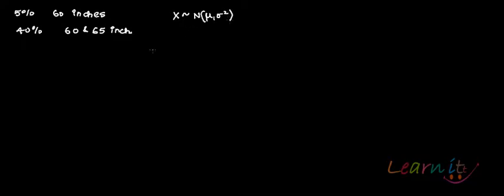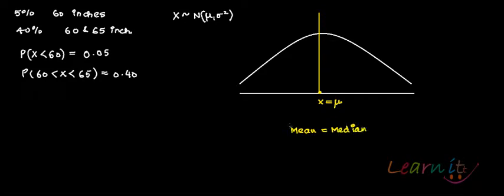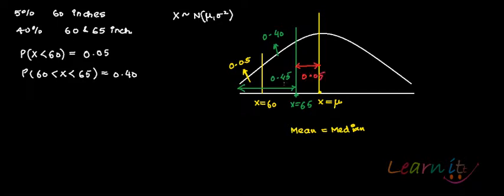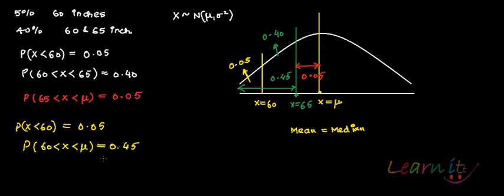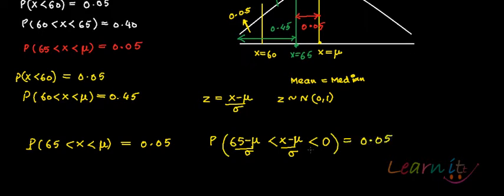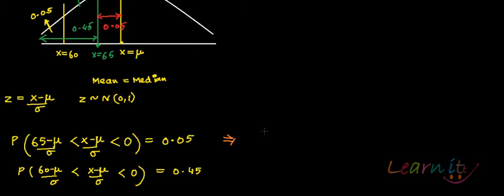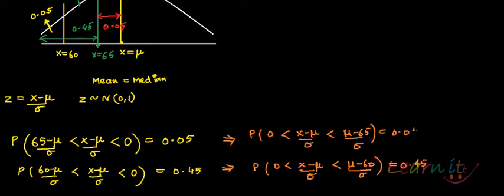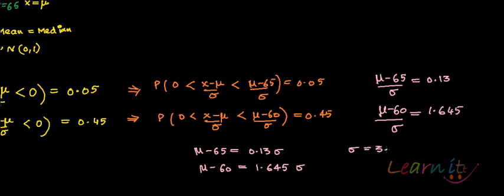Normal Distribution example 9